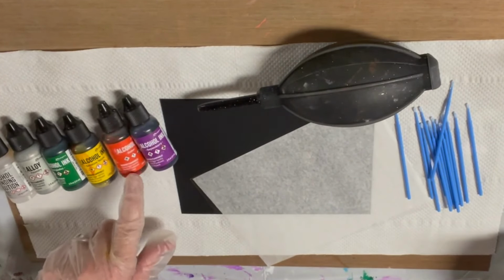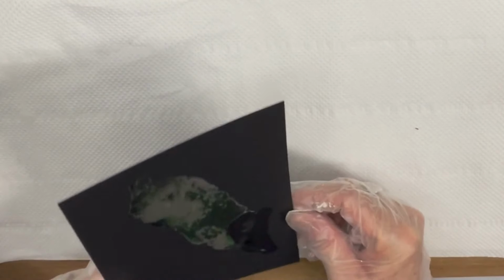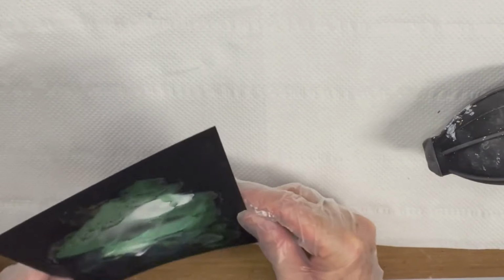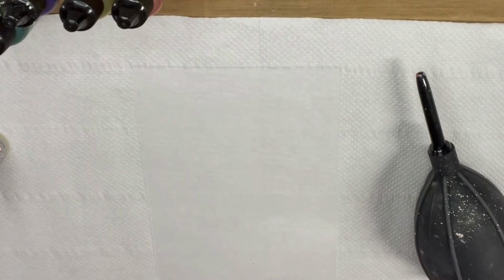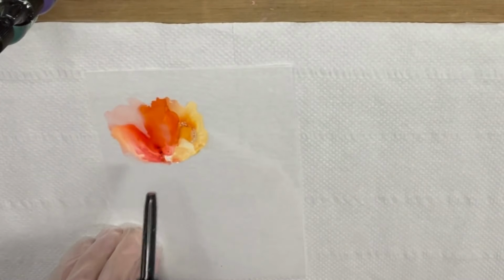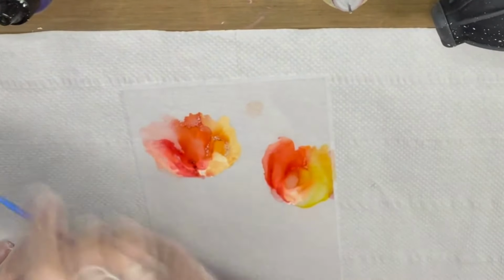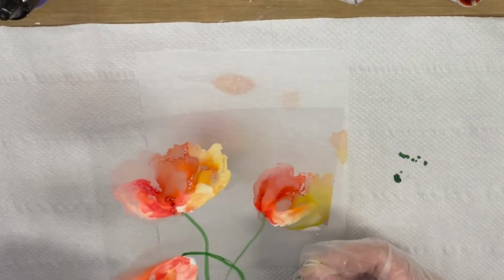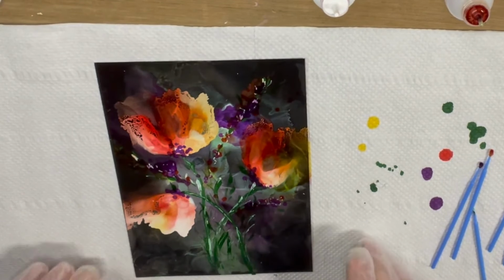Layered Alcohol Ink Blooms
In this video Kimberly Deene Langlois shows you how to create a magnificent layered Alcohol Ink Painting on Tim Holtz Dura Lar and Dura Bright substrates.